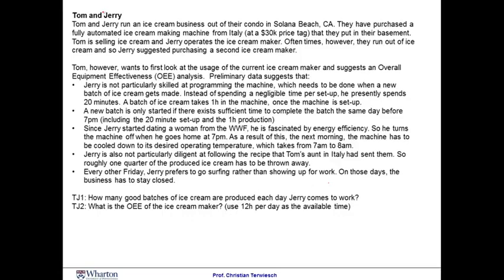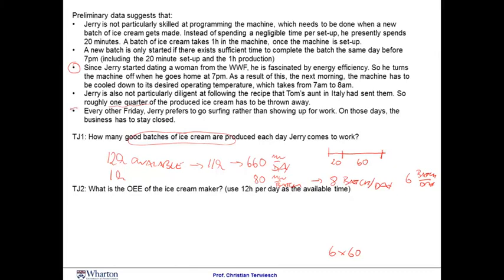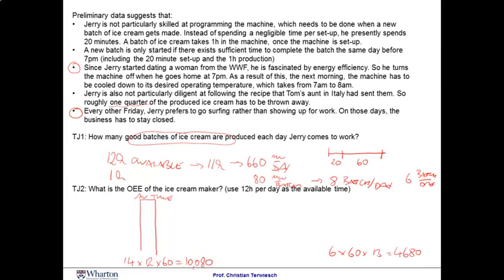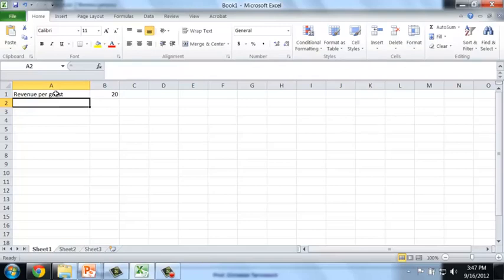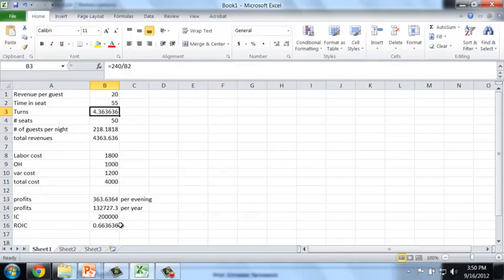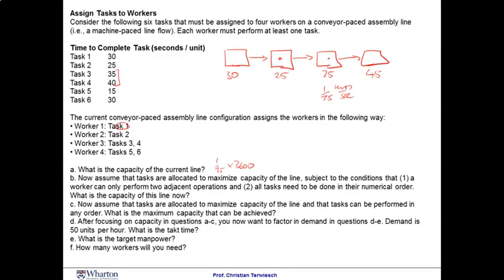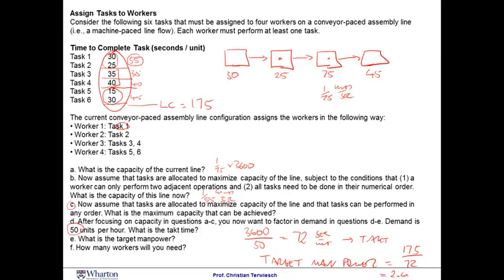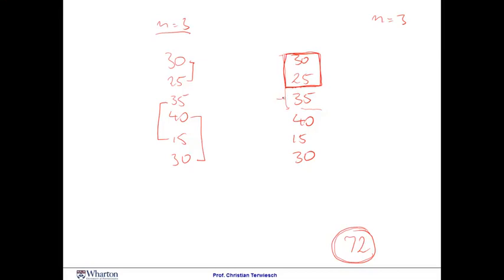Operations Management Review of Productivity Module 3 Session 9